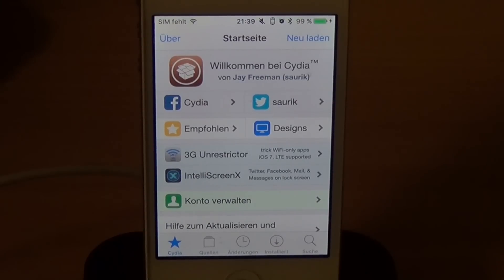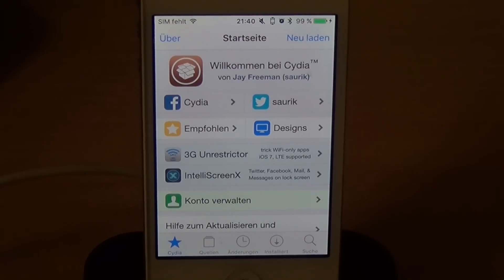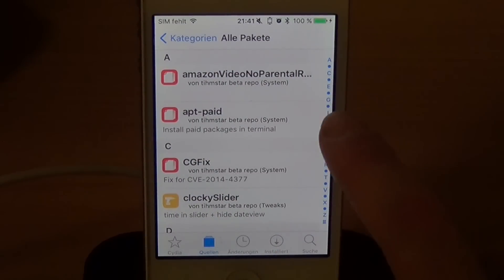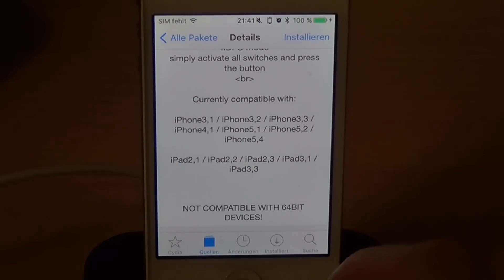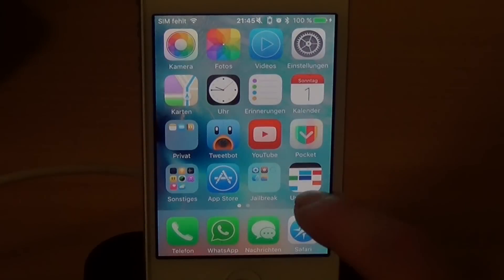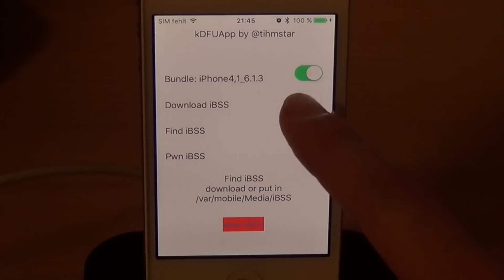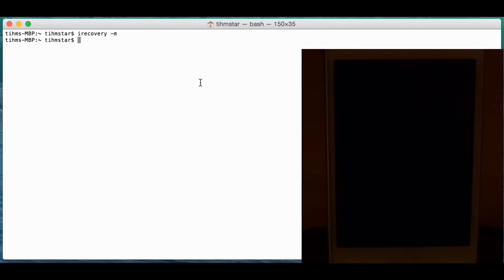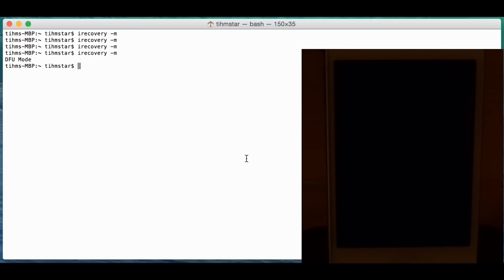[ENG] How to put an iPhone in kDFU mode (using an app)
In this video i'm showing an easy way how to put an iOS device in kDFU mode which is required by odysseus and odysseusOTA for downgrading.

This does not work with 64bit devices!